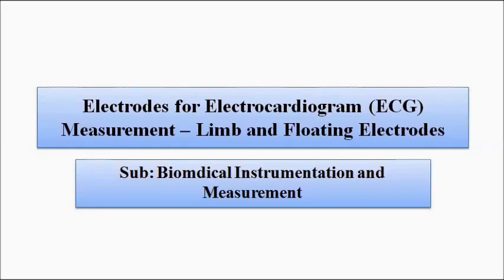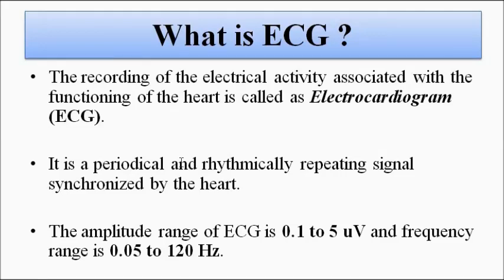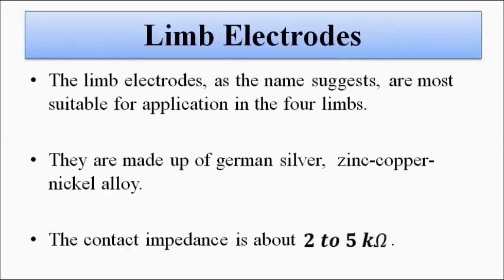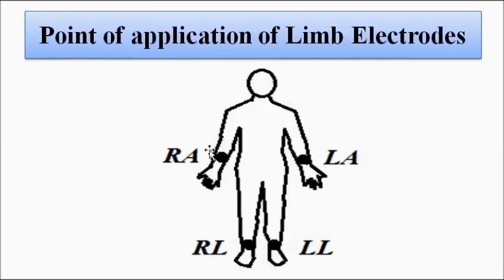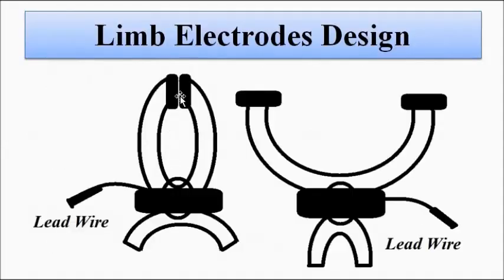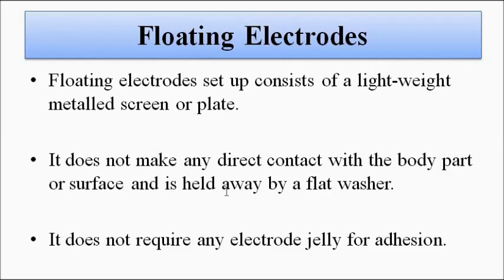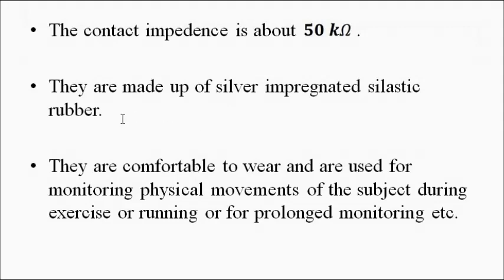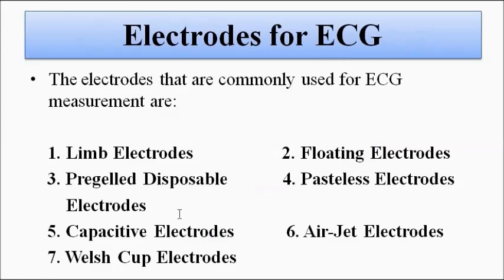Electrodes for ECG Measurement | Limb and Floating Electrodes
In this video, we are going to discuss some of the electrodes used for measurement of ECG - Limb and Floating electrodes.